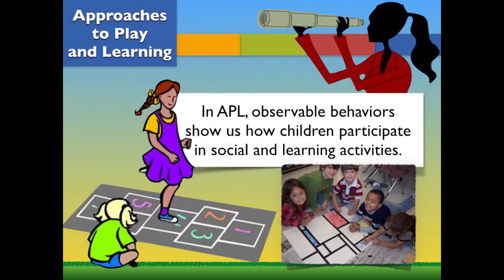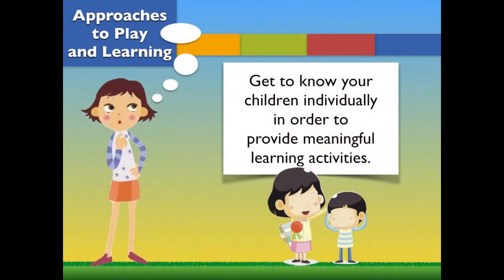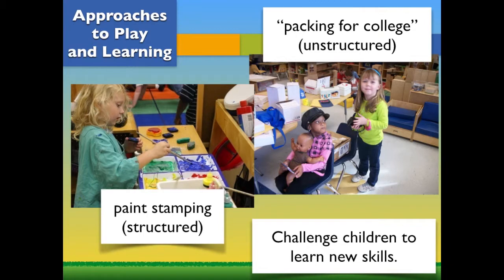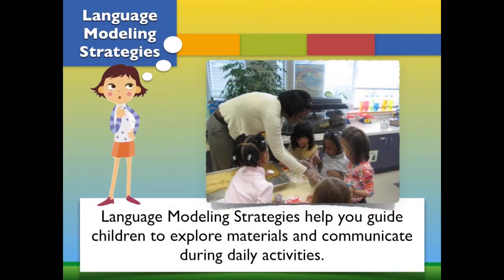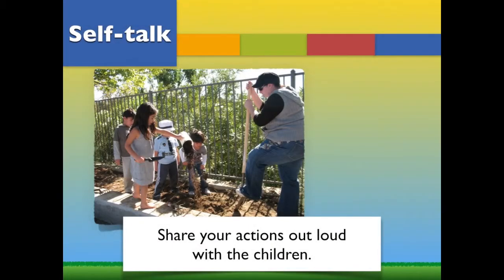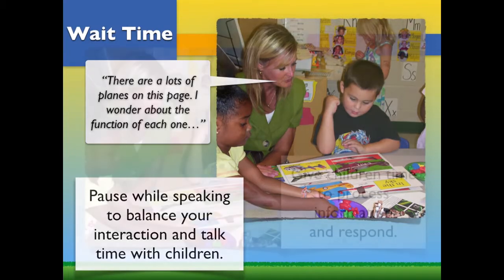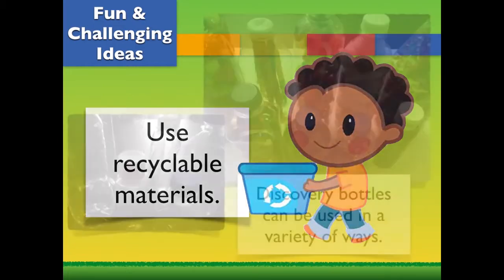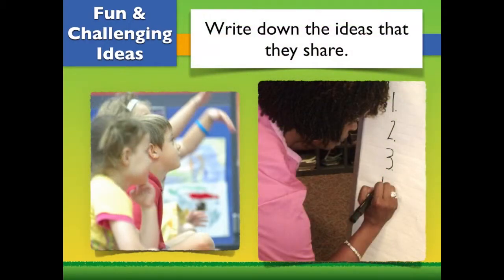Ideas for PreK Play